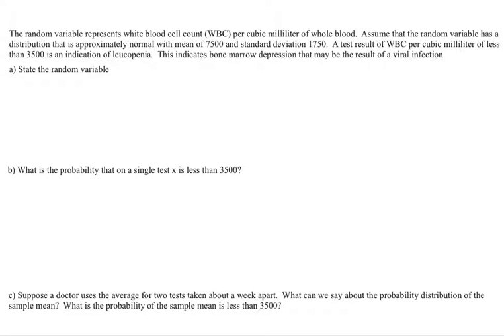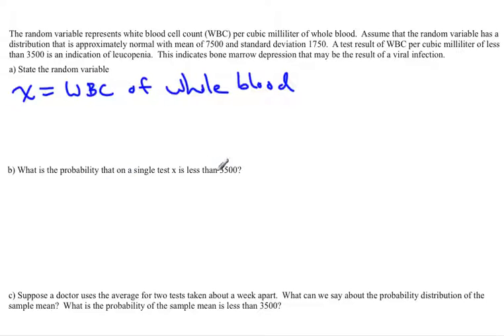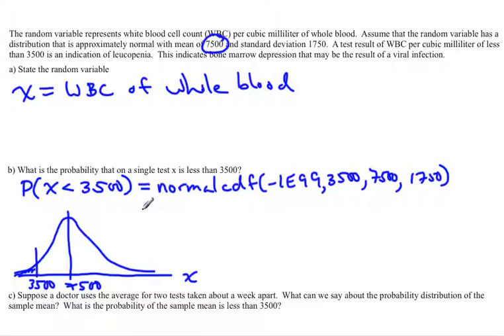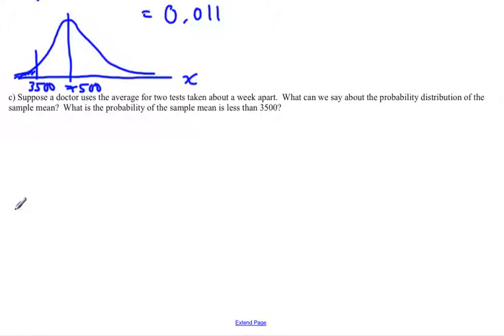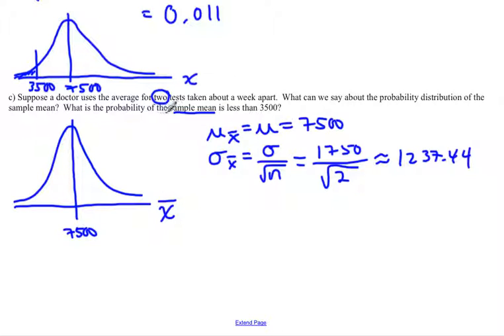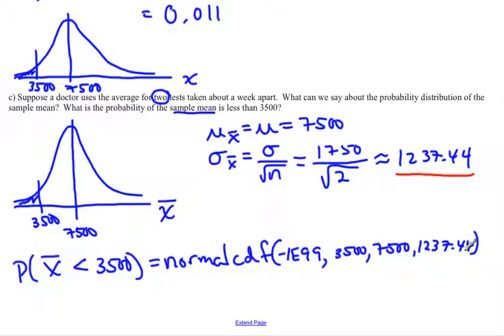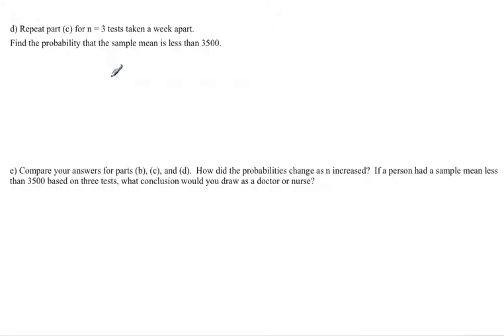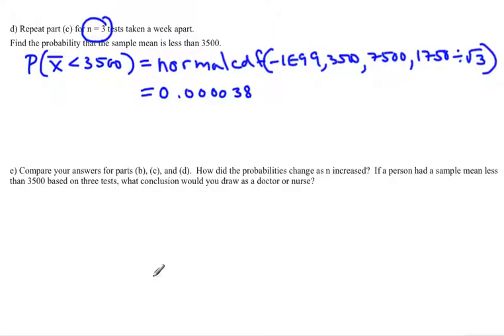probability of sample mean example 1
This video shows how to find the probability of the sample mean using the central limit theorem.